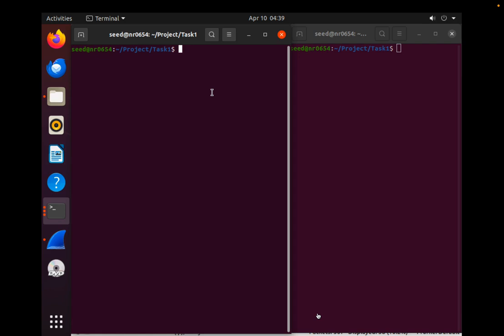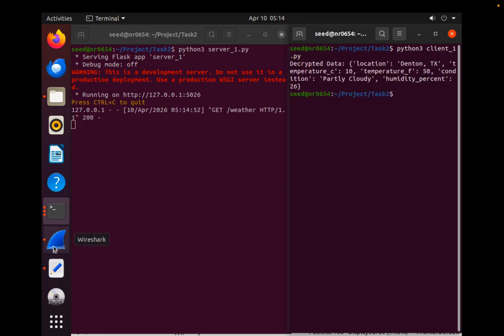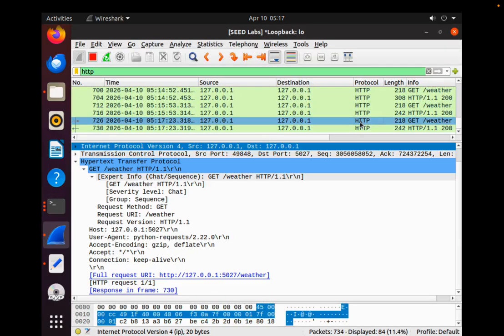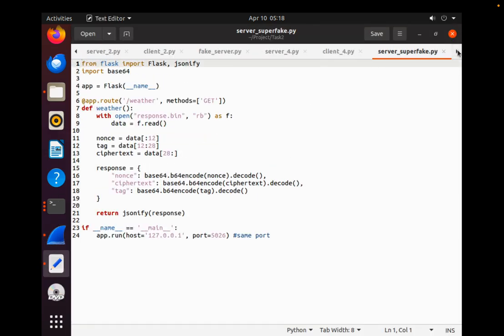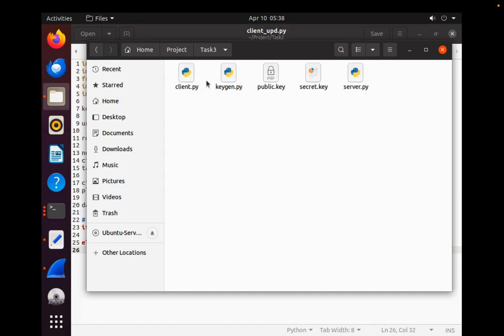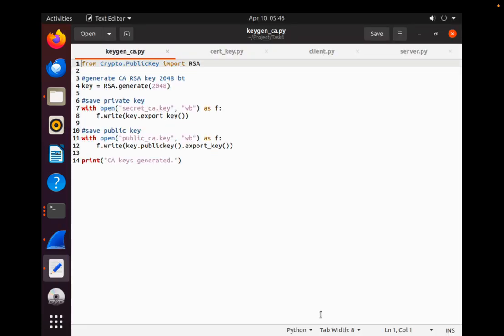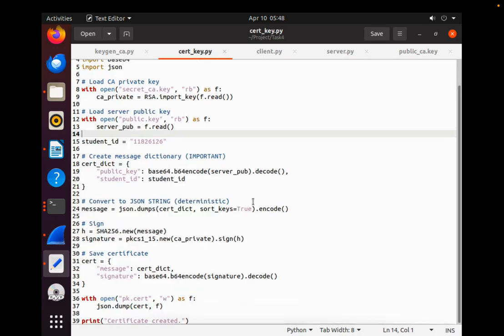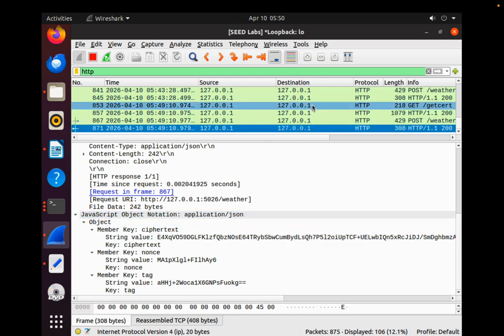Secure RESTful Communication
CSCE 5050 Cryptography, Spring'26
Final Project Demonstration
Group 36
Nalin Reddy Ramasahayam
11826126